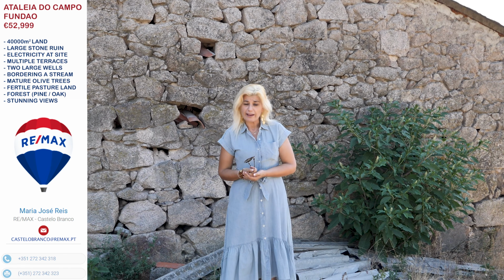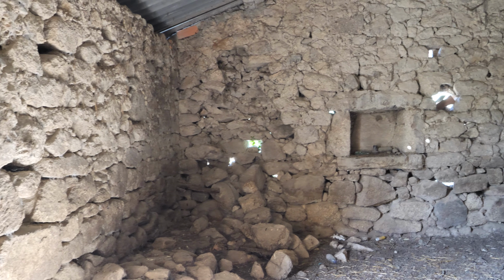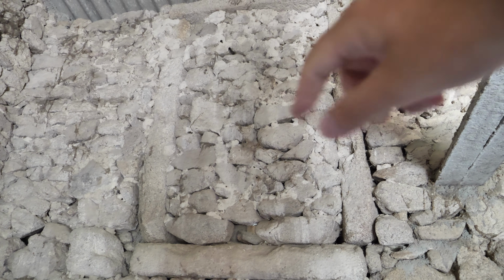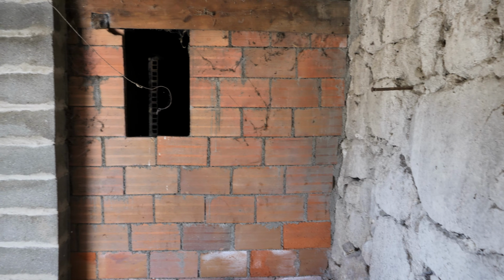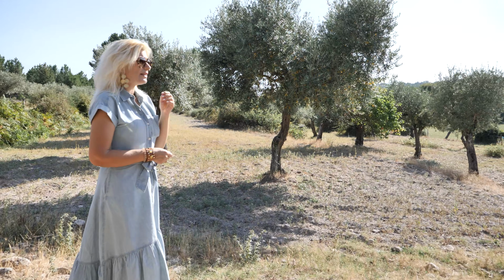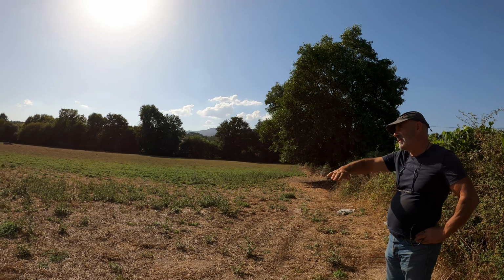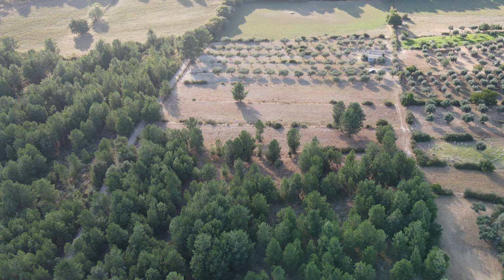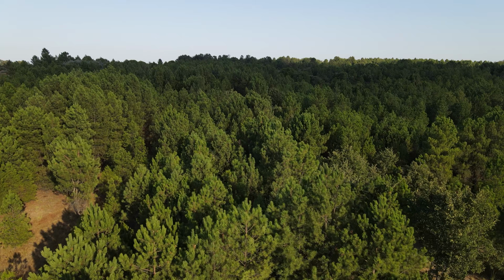Farm for Sale - Atalaia do Campo, Fundão, Central Portugal, Property Tour, Quinta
Have a look at this beautiful 4 hectare quinta for sale in Ateleia do Campo, Fundao. It features a lovely pre-1951 stone farm house / cottage, ready for renovation and habitation with multiple, fertile terraces to grow food or raise livestock. One of the terraces has an olive grove with around 100 olive trees. The bottom terrace borders a seasonal stream and there are two wells full of water for all of your irrigation needs. The top terrace features a beautiful 1 hectare pine and oak forest and from this height you have amazing mountain views of the Serra da Gardunha mountain range. Electricity is on site and just needs to be connected to the stone house.

Video Equipment List:

Garmin Vivoactive 3 GPS Watch
Rode Wireless Go Lavalier Microphones
Panasonic Lumix GH5
Panasonic Lumix GH7
Leica 12-60mm Lens
Panasonic Lumix 25mm Lens
Panasonic Lumix 45-150mm Lens
Velbon Video Tripod
DJI Mavic Air 2 Drone
Phone Camera - Samsung S20
GoPro Hero 8
Rode Video Micro
Zoom H4N Audio Recorder
Sennheiser HD25 Headphones
SD cards